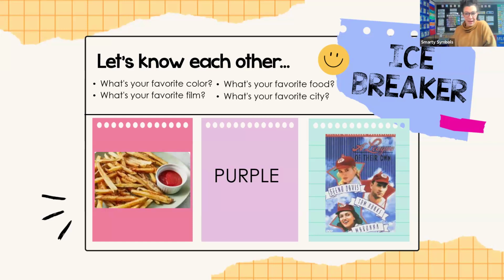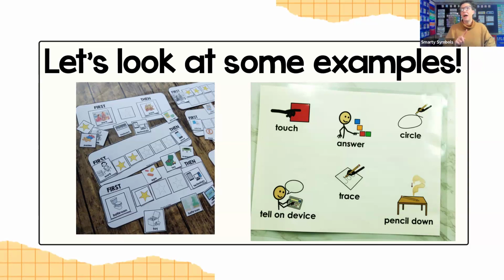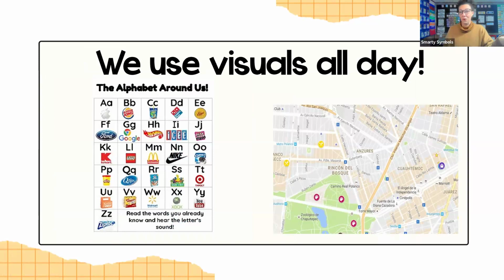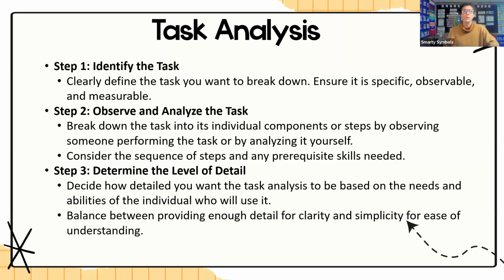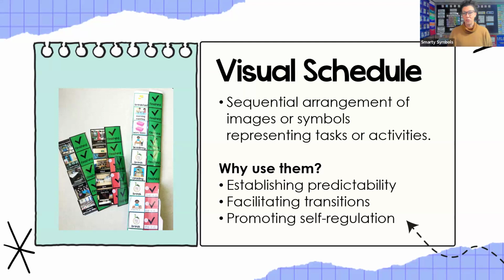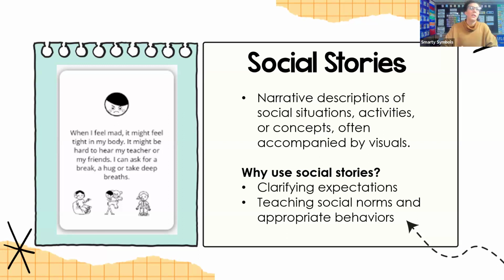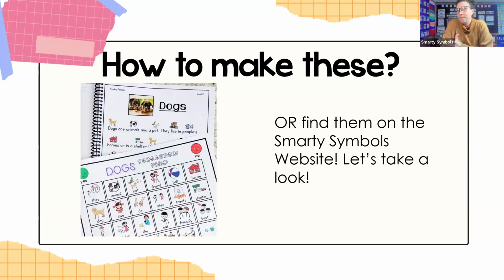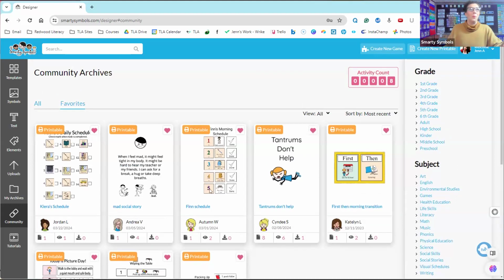Creating Visuals for the Self Contained Classroom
Watch this presentation where Jenn Adams of Teach Love Autism shares strategies and tips for using different types of visuals in a special education classroom.